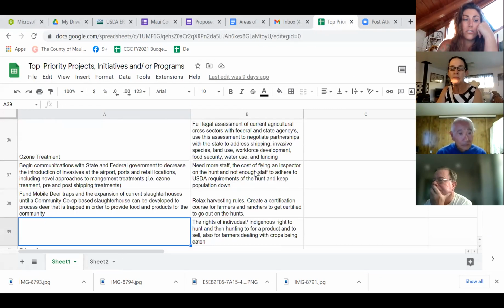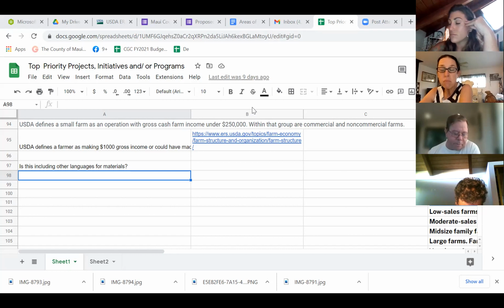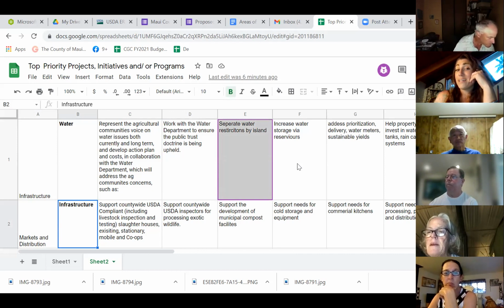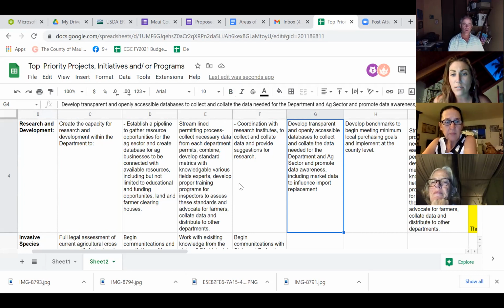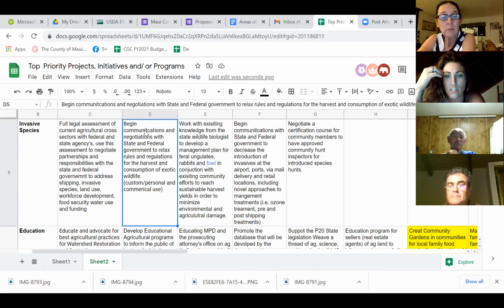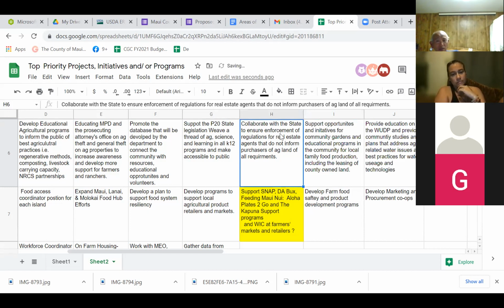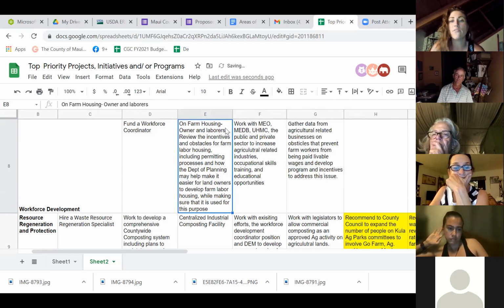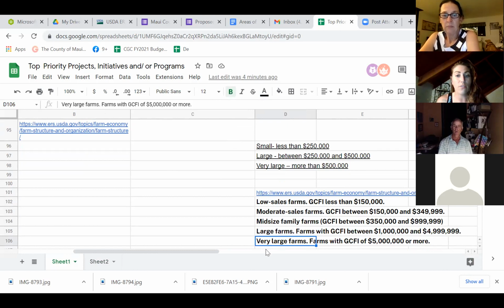CoM DoA Community Impact Working Group Meeting 11/10/2021